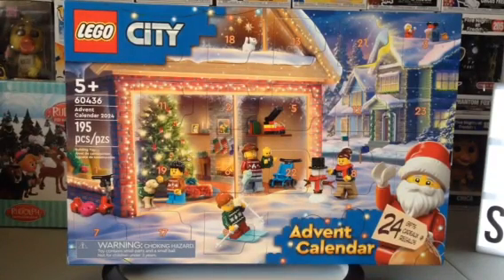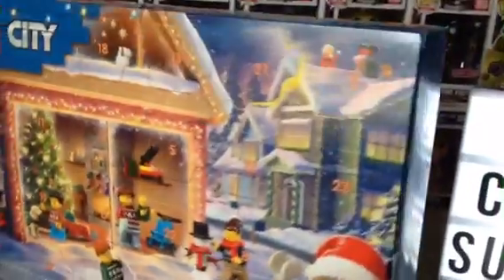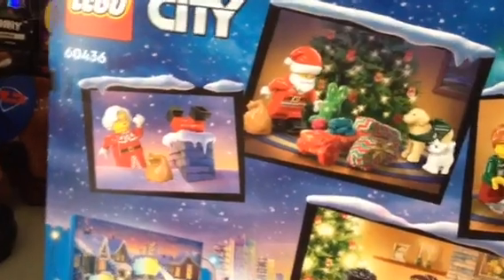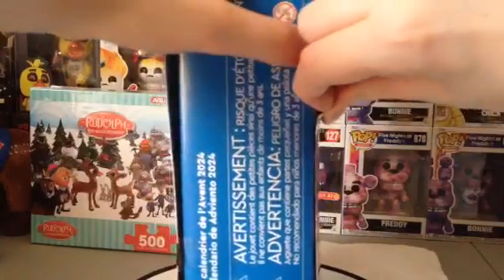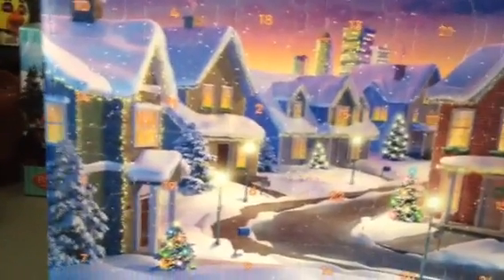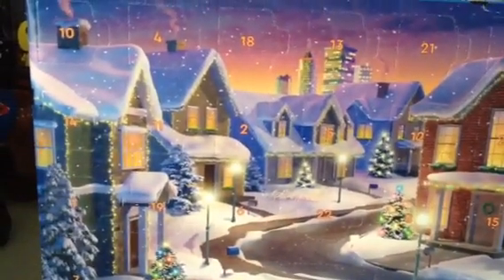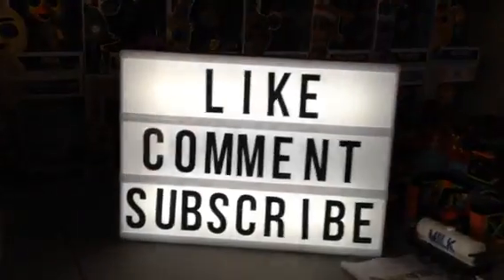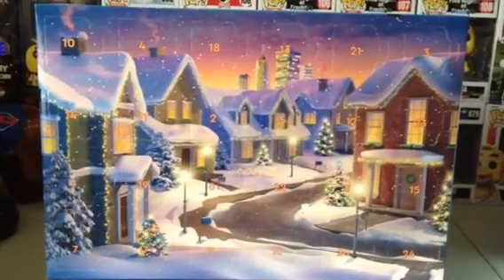Lego City 2024 Advent Calendar review!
I finally got the new Lego City Advent Calendar for 2024! Thank you for the support!